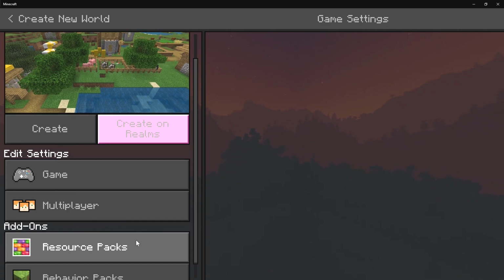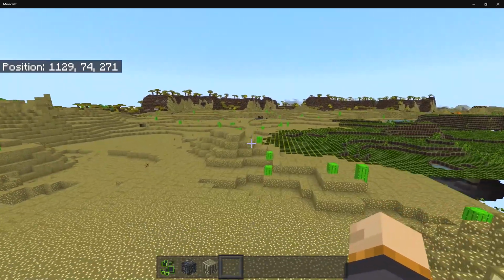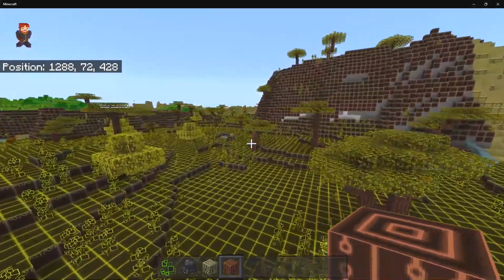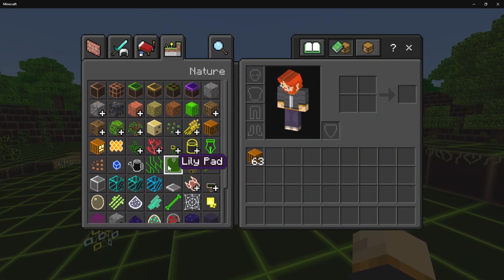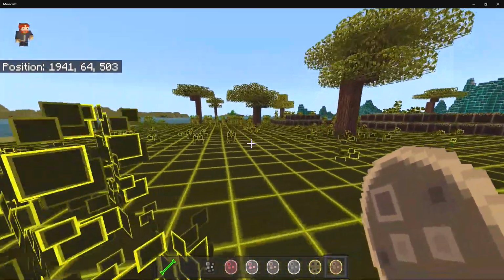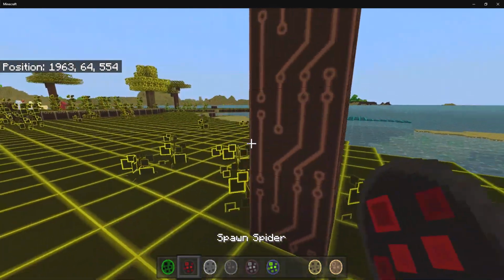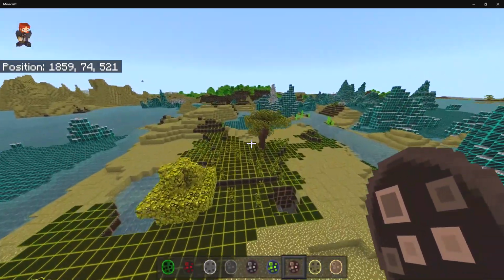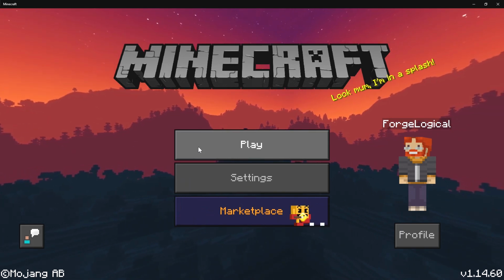Minecraft Bedrock: Super Circuit Texture Pack Review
Today we review the Super Circuit Texture Pack which gives your worlds a synthwave or Tron look! This Minecraft texture pack is on the Marketplace and has to be the mostt unique pack from 4J Studio!

🔸SOCIAL MEDIA🔸

🎶MUSIC USED🎶 -